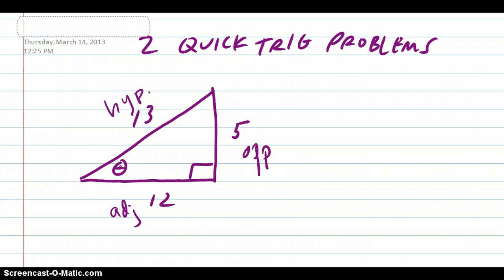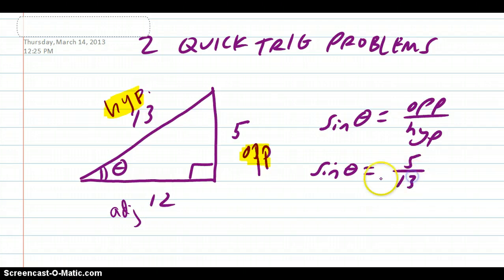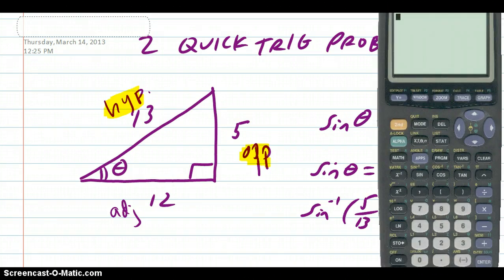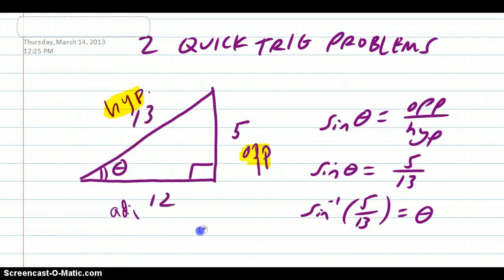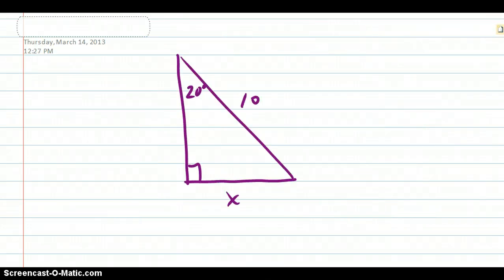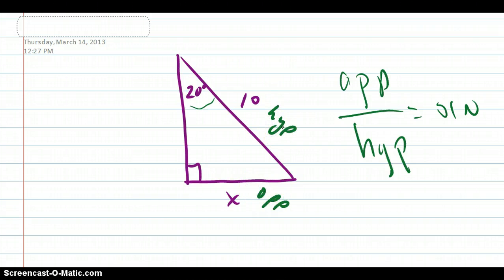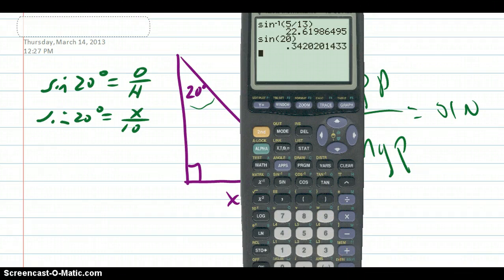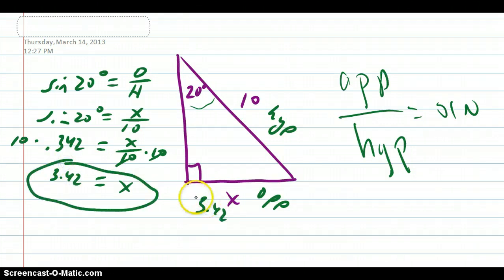2 Quick Trig Problems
Finding an angle and finding a side using trig